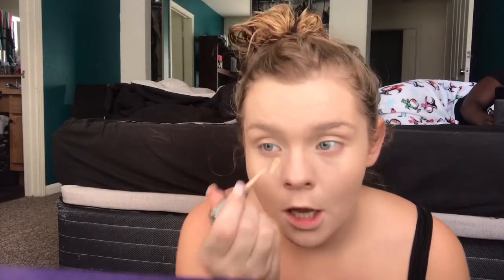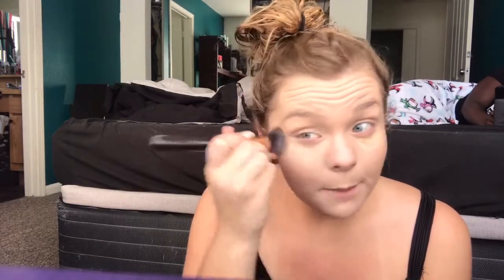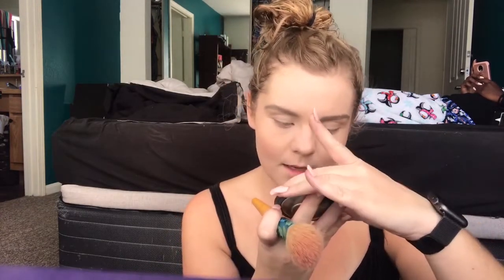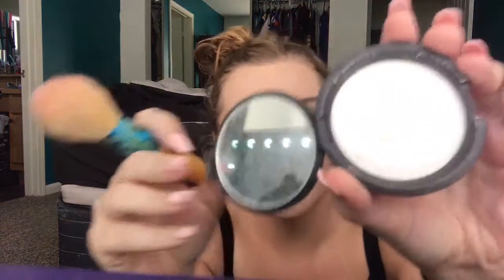Makeup Tutorial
Fall 2018 Makeup Tutorial